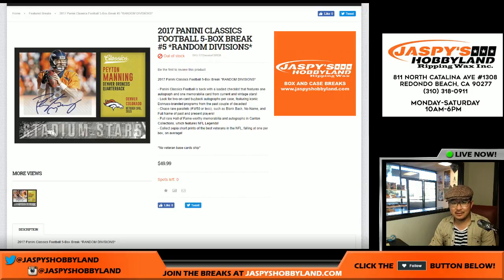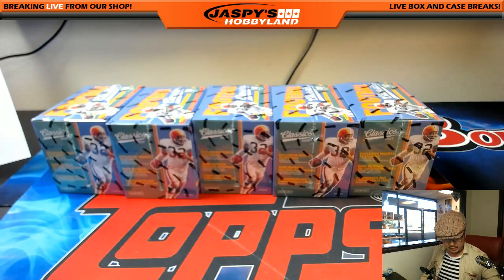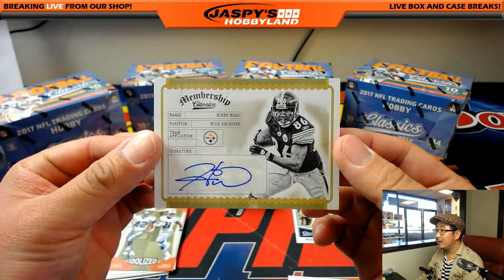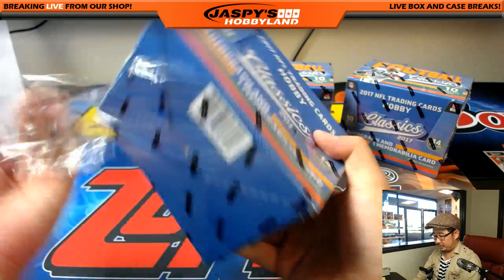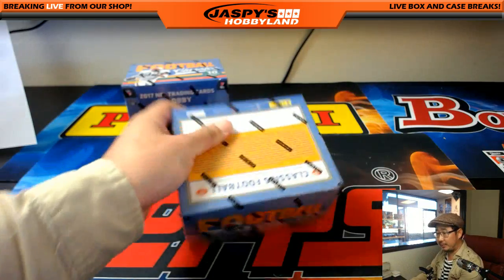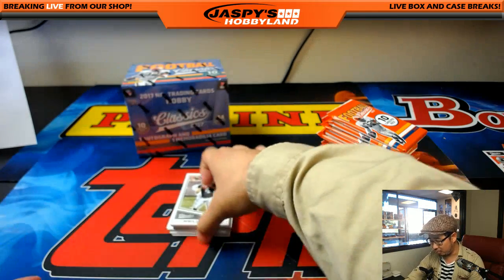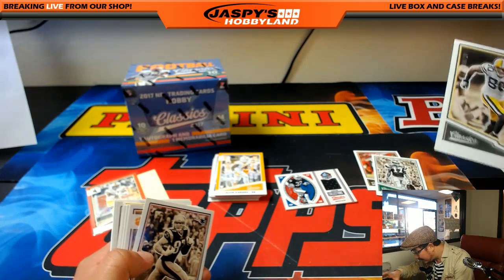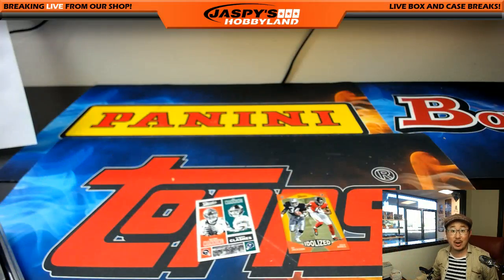Sat., 5/27/17 [5Box RANDOM DIVISION] #5 - 2017 Panini Classics NFL Football